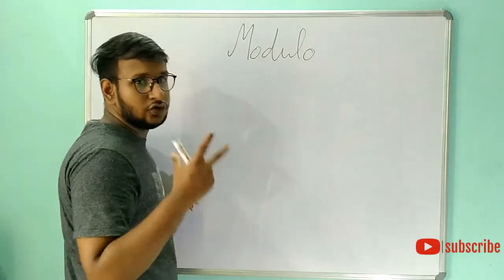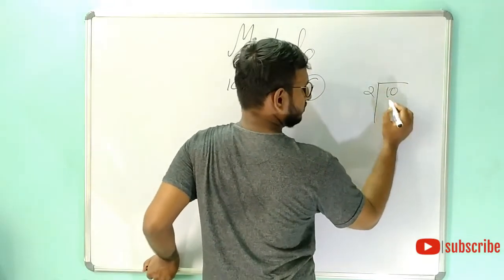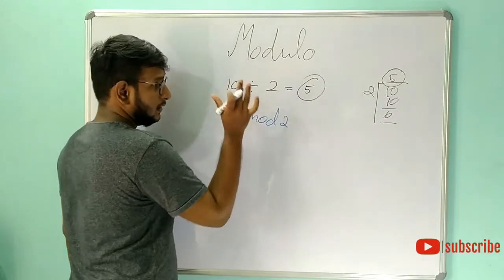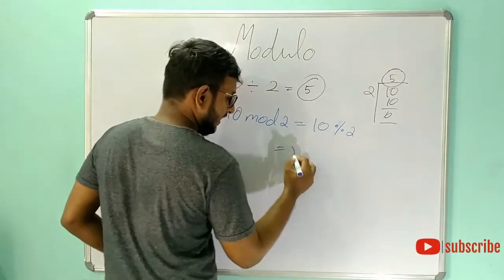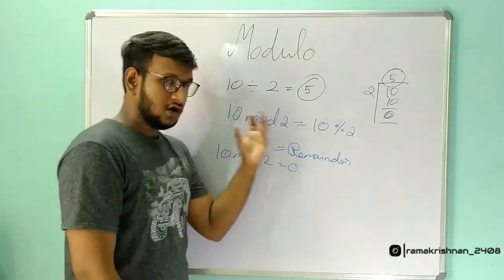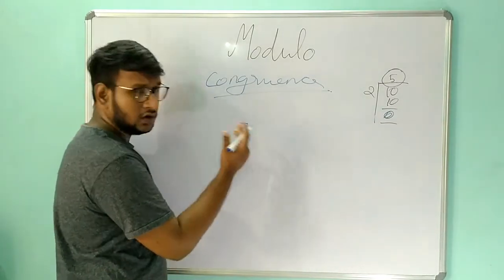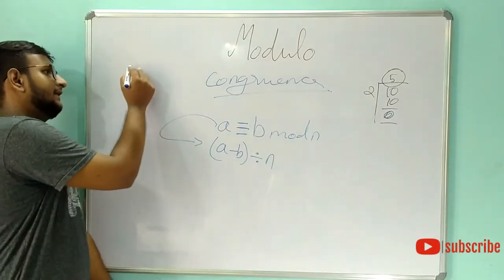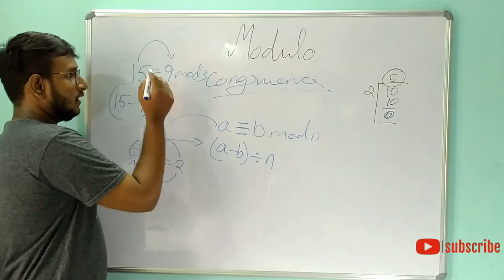Modulo | Congruence | Explanation with example.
This video helps  to understand what Modulo is , its arithmetic operation and its uses with example.